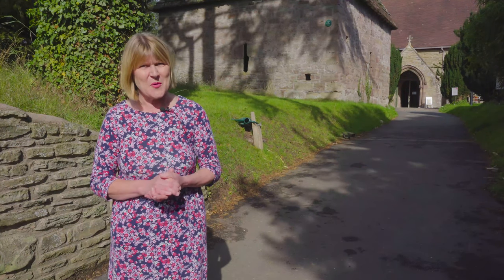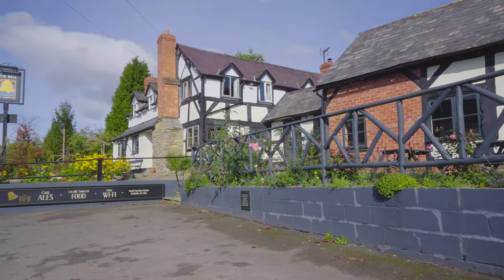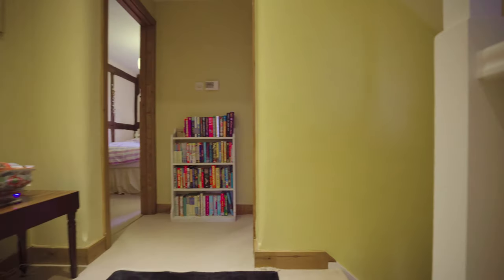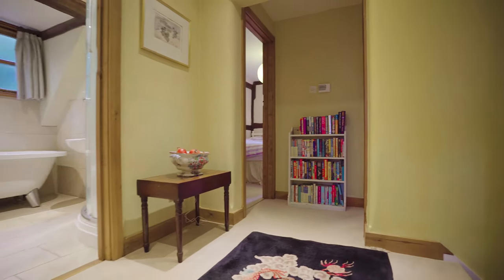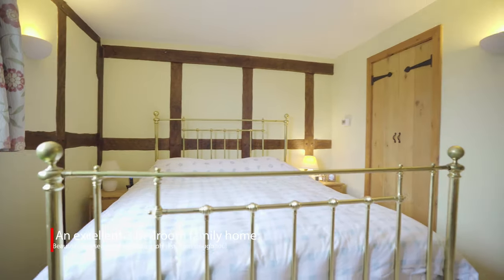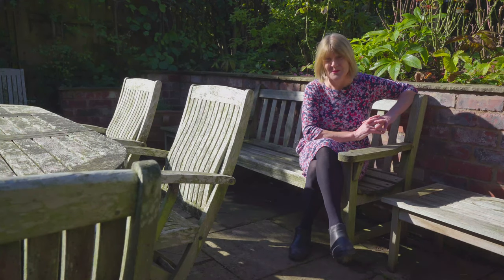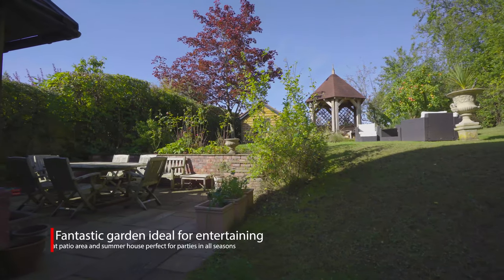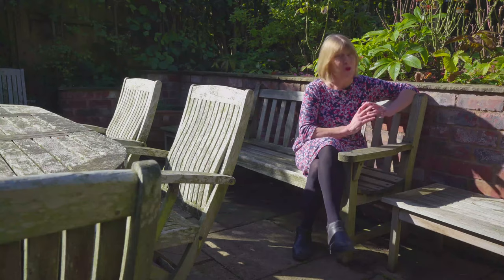7 Phillips Acre, Yarpole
Orchard House is a truly exceptional 5 bedroom property nestled in an elevated position surrounded by beautiful grounds

Whilst offering a quiet retreat the property also offers easy access to the town of Redditch

With ample living space this home is full of character with beams in the farmhouse kitchen and an Inglenook fireplace in the lounge

Perfect for those looking for a home with equestrian facilities as it comes complete with four stables and tack room